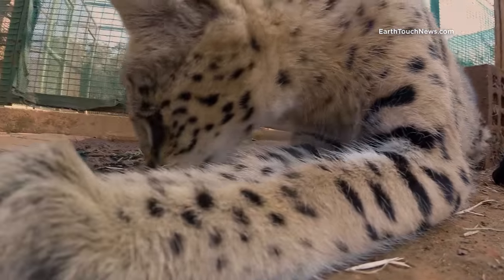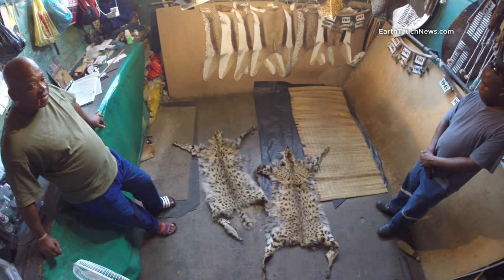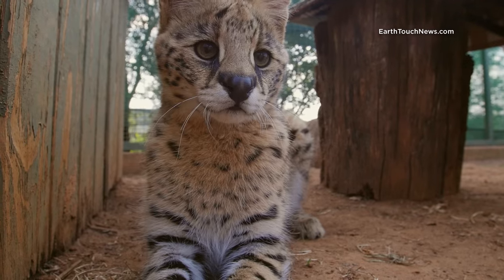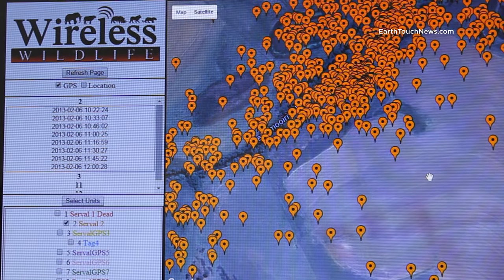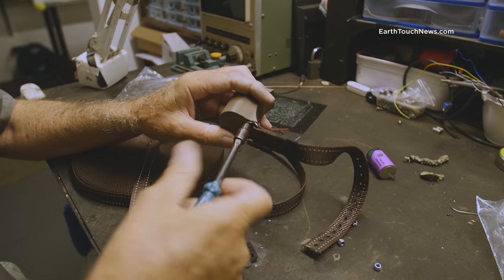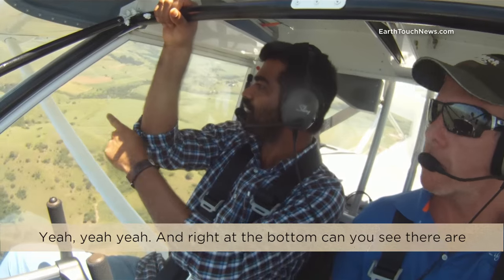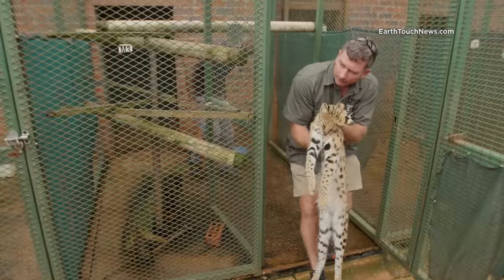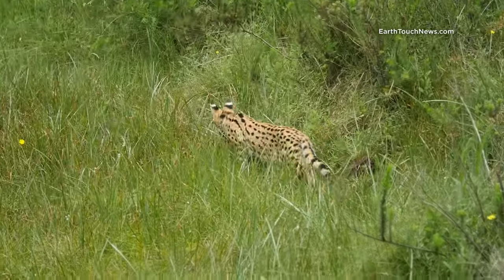Rescued wild cats get a second chance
When two orphaned servals arrive at a wildlife sanctuary in South Africa, the staff there know that it’s going to be a long road to recovery for the tiny bundles of fluff. Join field biologist Alex Braczkowski as he follows the incredible journey of these wild cats, from rescue to release.